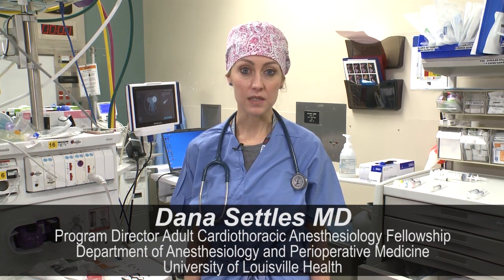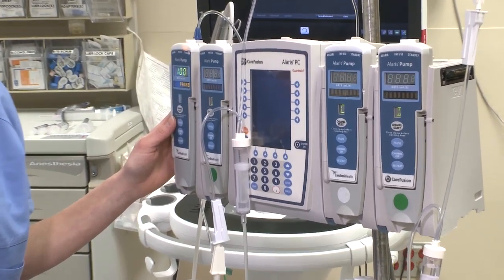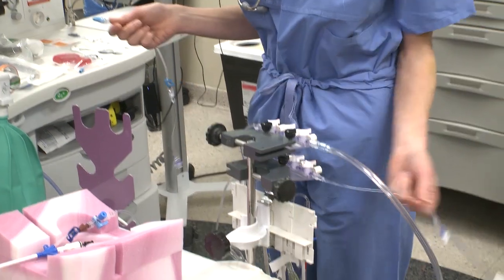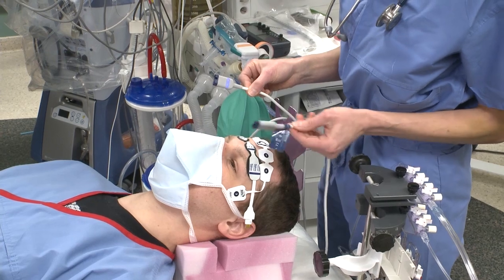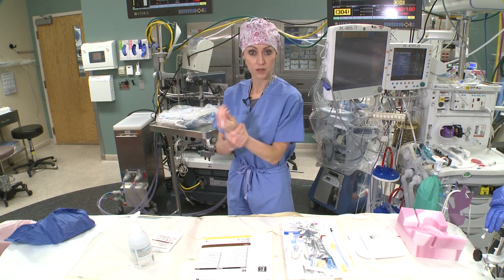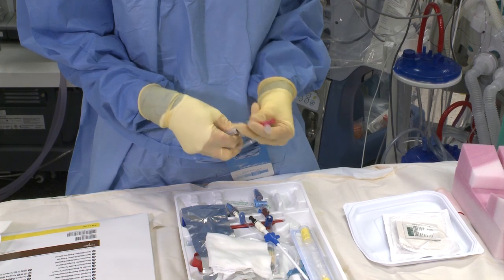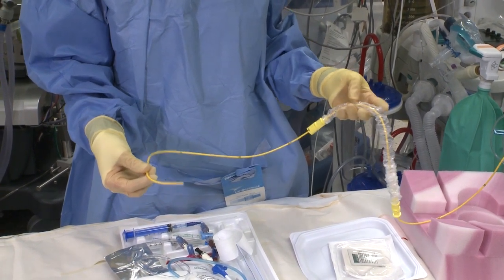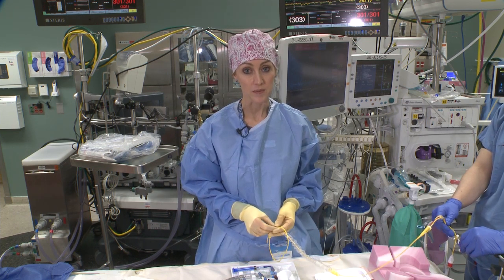2022 Cardiac Anesthesiology Operation Room Setup Demonstration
Introduction to cardiac anesthesiology operating room set up and line placement for anesthesiology residents.